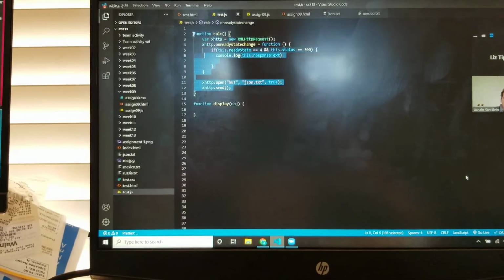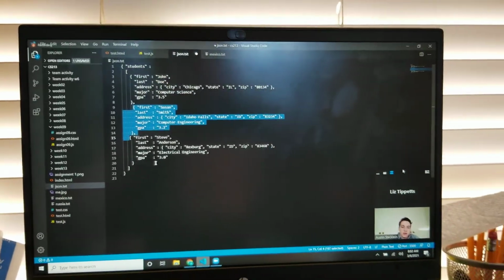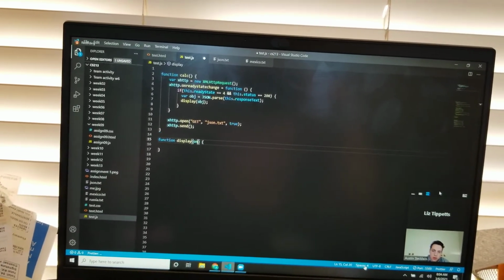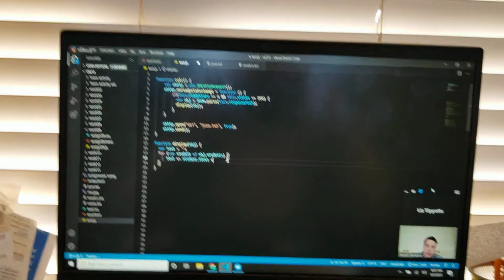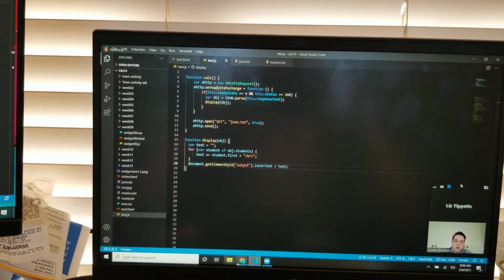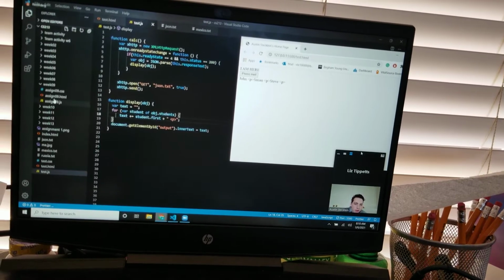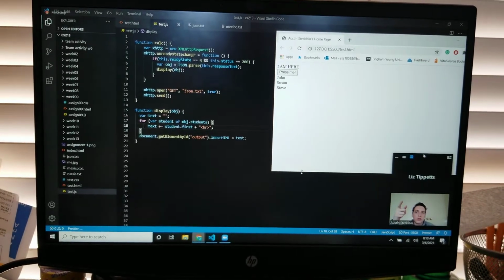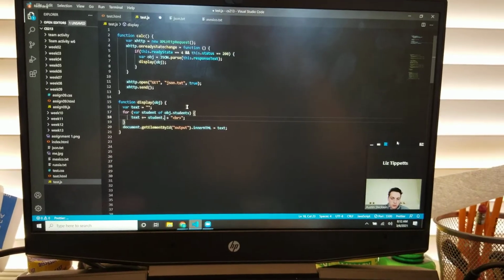March 6, 2021